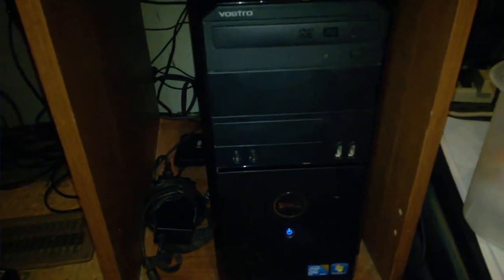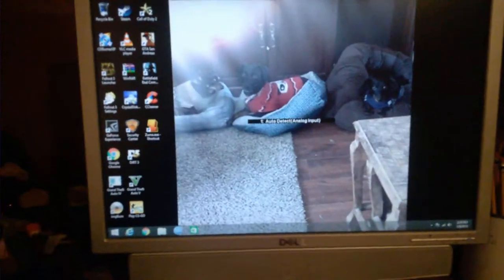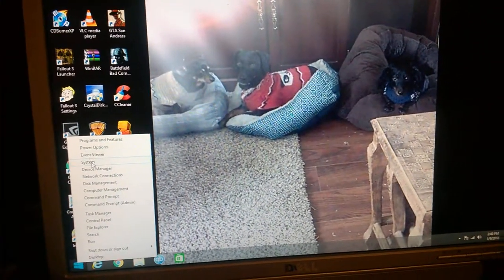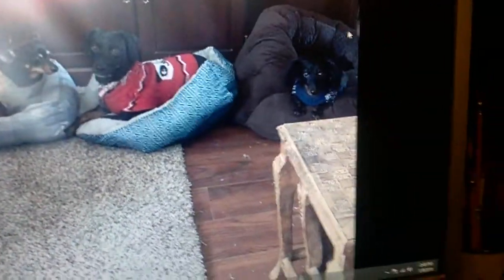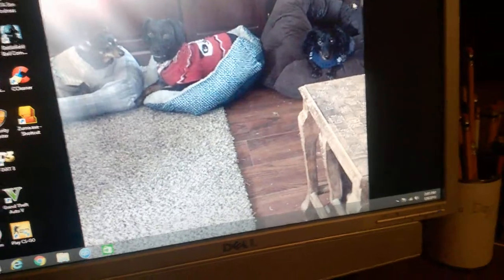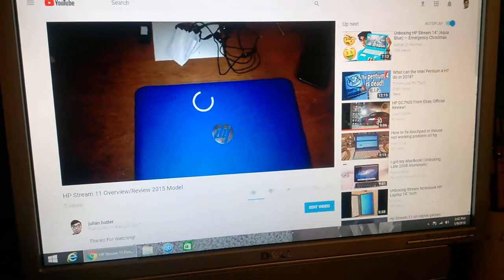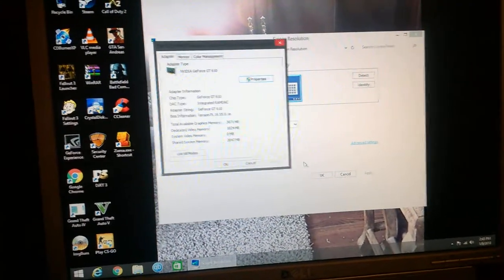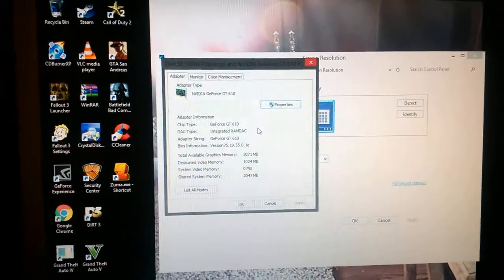Vostro 230 Computer vlog for 1/9/2018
this is a long overdue video of my Vostro 230 upgrades. Still haven't done much to it, but will try to do more upgrade videos in the future. hopefully the next vlog for me will be upgrading the DC7900 video card.